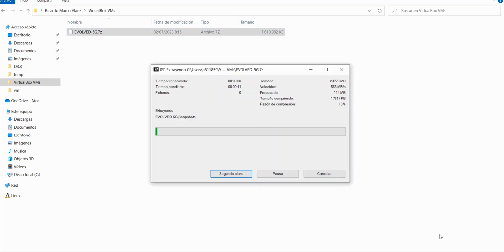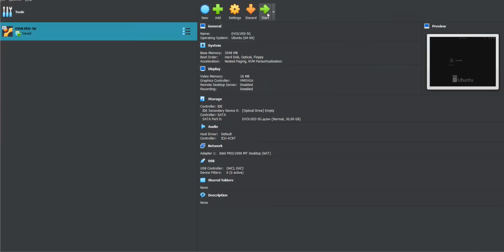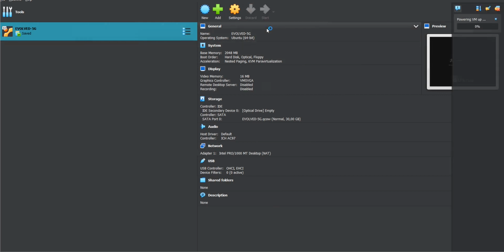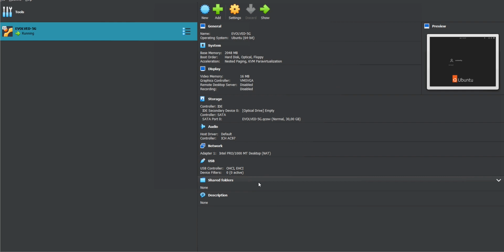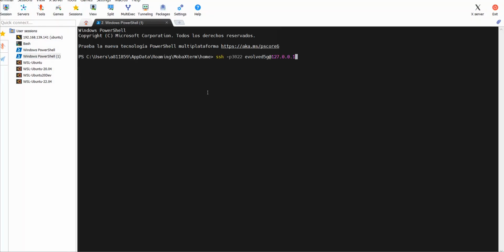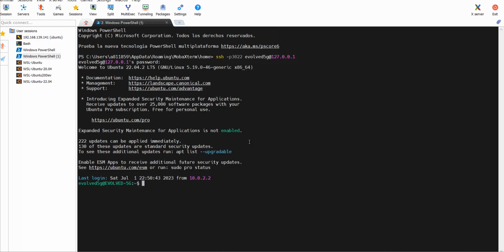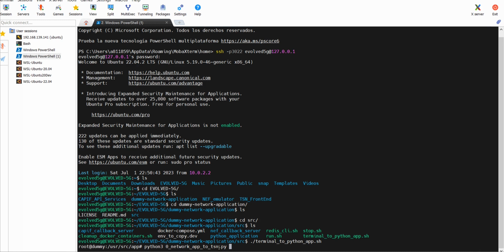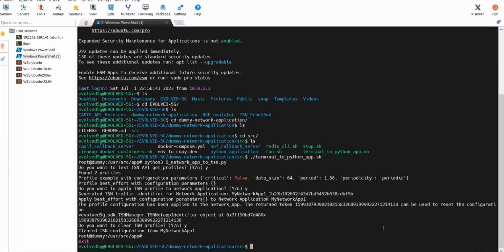EVOLVED-5G Service Package - Installation Overview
The EVOLVED-5G Service Package is a software bundle to facilitate developers for the creation, verification, validation and certification of Network Applications. It is Virtual Machine (VM) as a downloadable package to be installed for local use. The EVOLVED-5G Service Package ease and allows developers to initiate in the development of Network Applications. Within this VM, the developer can interact with the Dummy Network Application to understand how a Network Application does the network communication with NEF and TSN through CAPIF.

The EVOLVED-5G Service Package includes:

1) An SDK including libraries and a Command Line Interface (CLI) tool, that enables developers for:a) The creation of a Network Application repository where they can create their own code / Network Application by making use of the SDK libraries.b) The generation of Network Applications from a template using the CLI tool. c) Verify, validate and certify in a virtualized environment using the CLI tool by launching different pipelines, the Network Application interaction with NEF and the TSN service exposure through CAPIF.

2) Dummy Network Application, an example of Network Application that illustrates the behavioural functionalities that a Network Application must have in the EVOLVED-5G environment. Developers can view and change the code of the Dummy Network Application to create their own. They can also run the different verification pipelines against the Dummy Network Application.

3) NEF services, that emulate the Northbound APIs of 3GPP’s Network Exposure Function (NEF) so developers can check the Network Application interaction with NEF. Three APIs have been implemented to be used by Network Apps: Location, Connection monitoring and QoS Awareness.

4) CAPIF services implement the core function of the Common API Framework, specified in 3GPP Rel. 17. By using these services, Network Applications are aligned with the related standard, i.e., they adopt an interoperable and secure way to interact with APIs exposed by API providers that reside at the mobile network (e.g., NEF).

5) TSN Frontend, that exposes an API to request network configurations related to TSN and deterministic communication. There is a set of pre-defined configurations which can then be customized by developers.

Developers can download the VM from a link shared in the Wiki and import it to their preferred hypervisor.

This video acts as guidelines to the installation process.

(Credits to ATOS team)